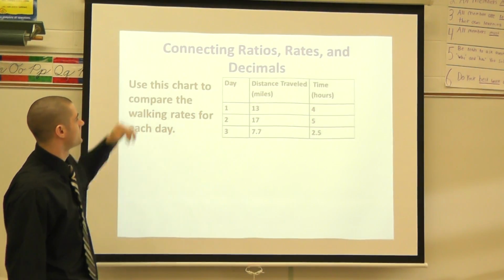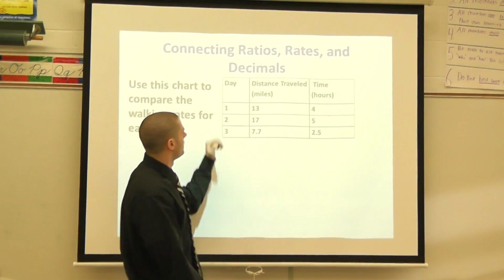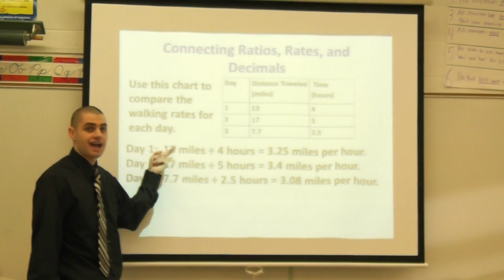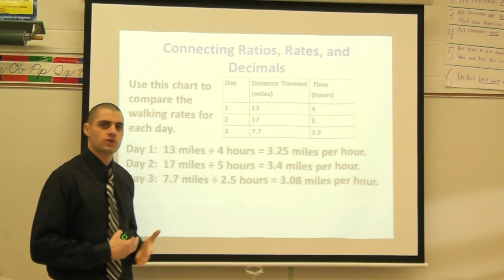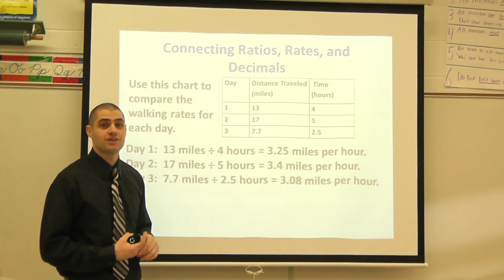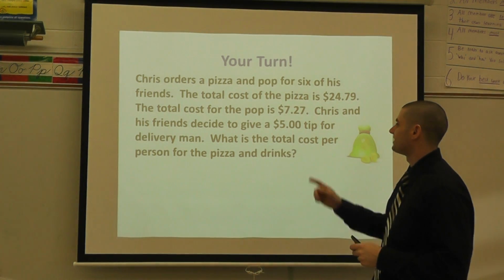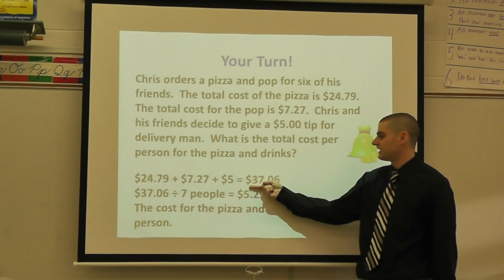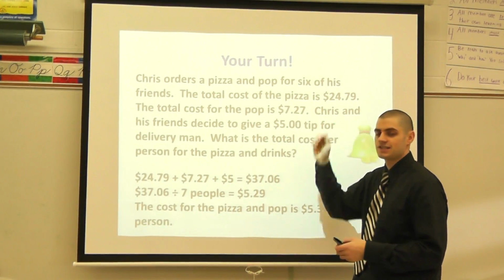Decimal Ops Problem 1.3 Connecting Ratio, Rates, and Decimals